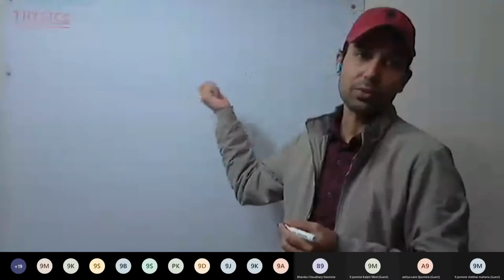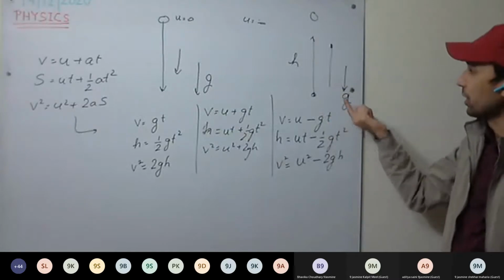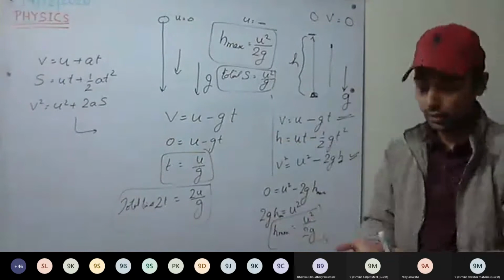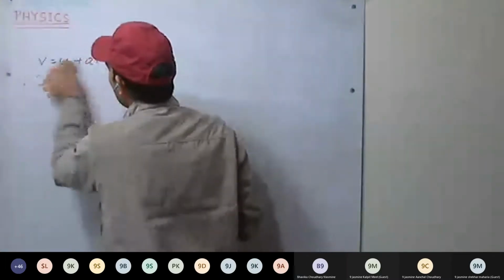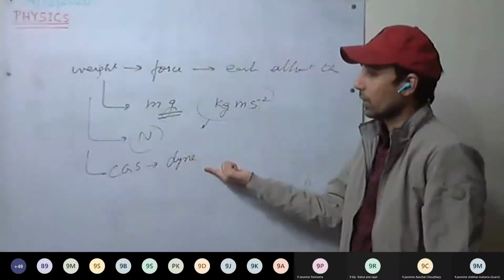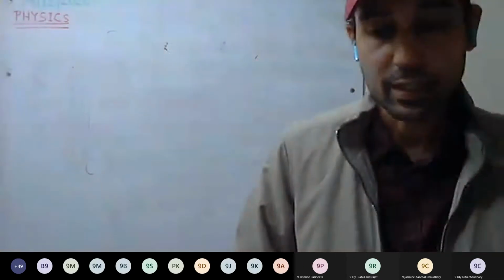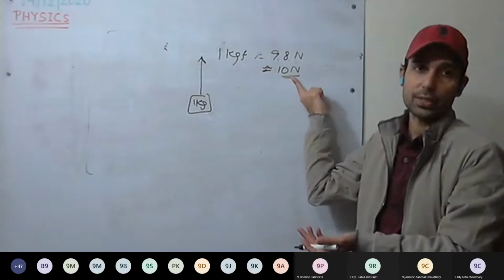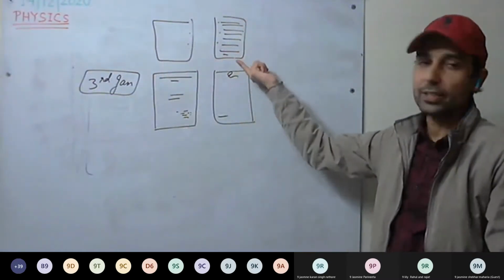Physics IX-2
Gravitation